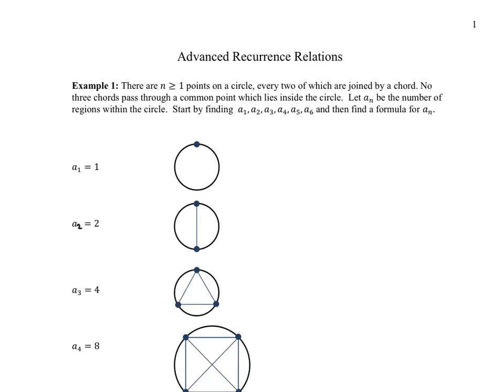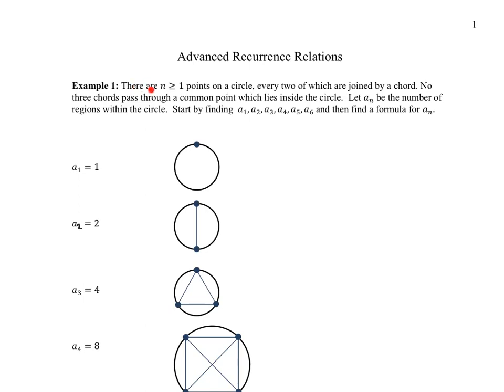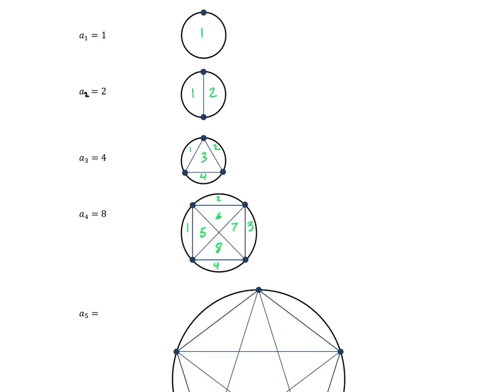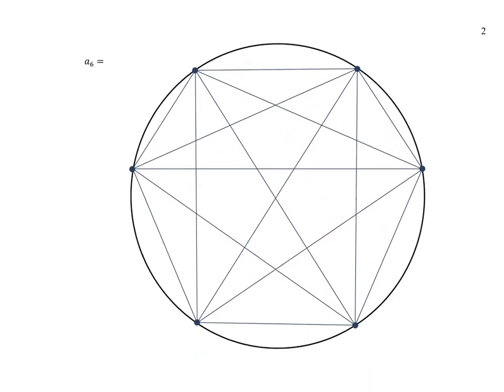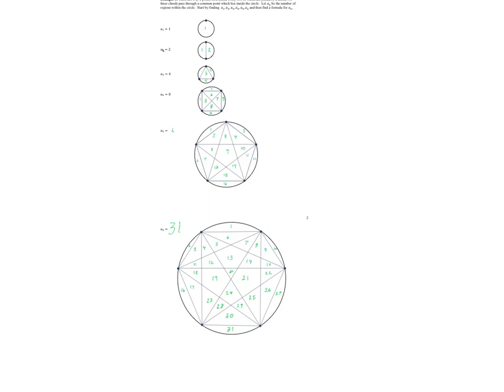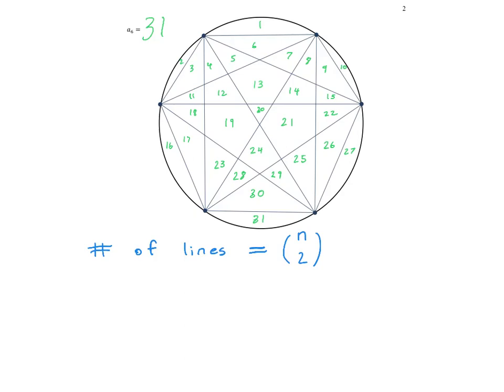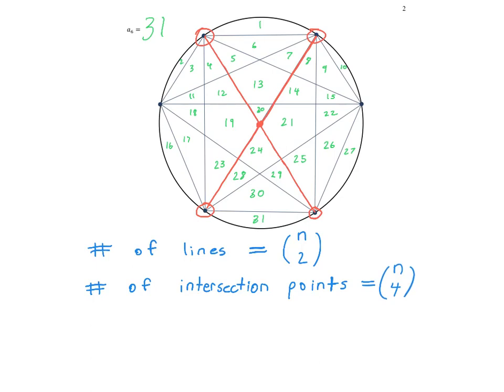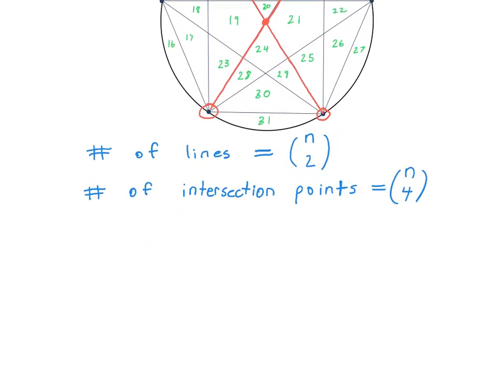Points on a Circle